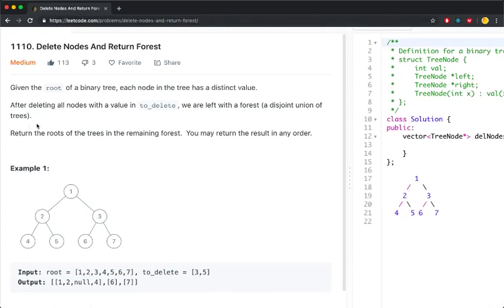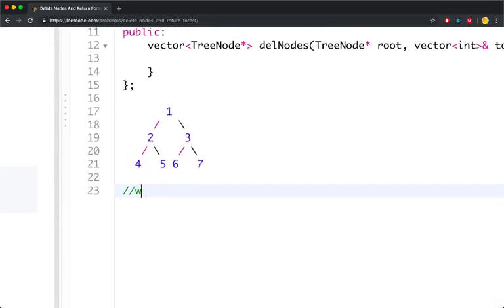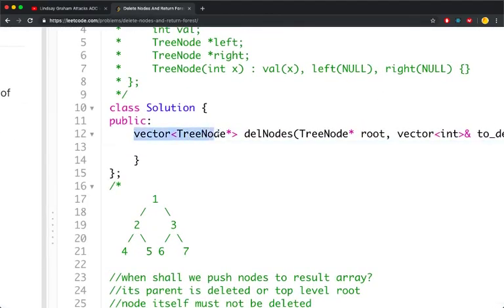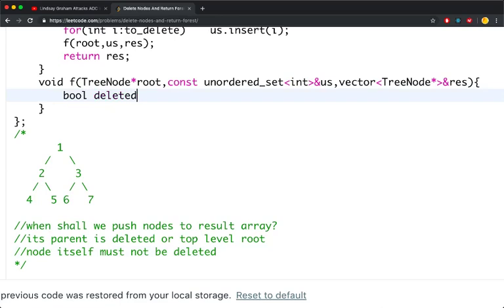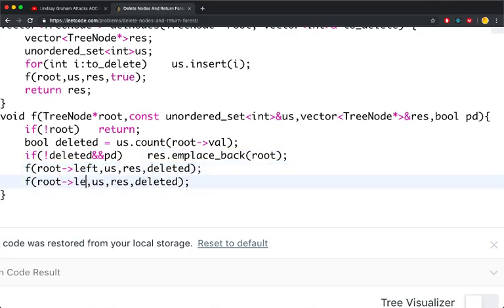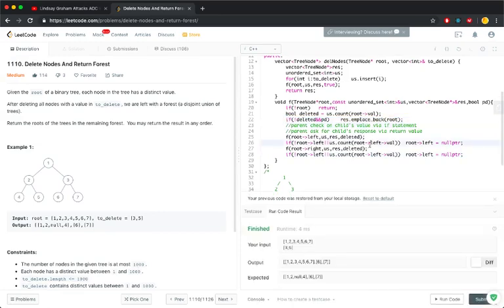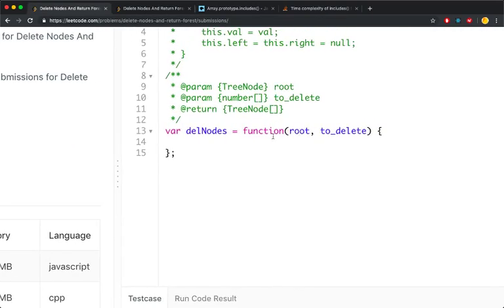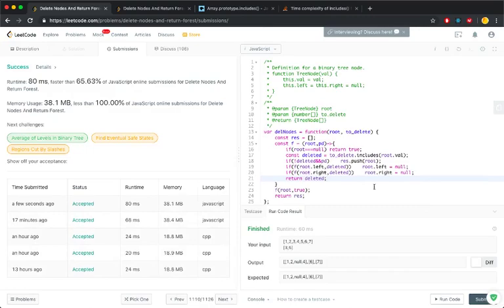LeetCode 1110 Delete Nodes And Return Forest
I explained the intuition and solution in c++ and javaScript